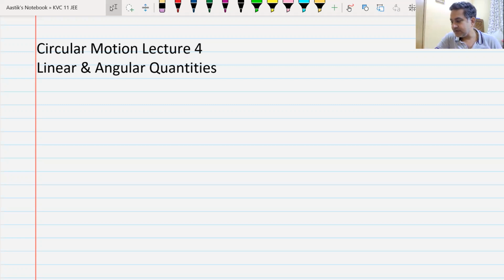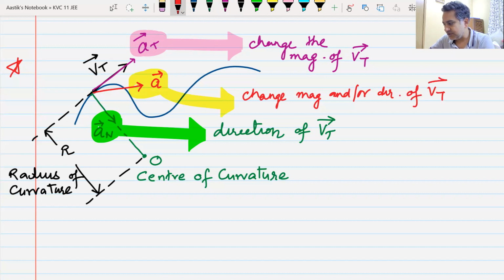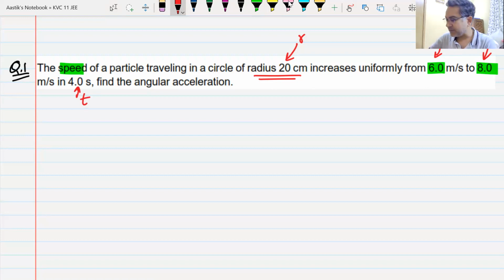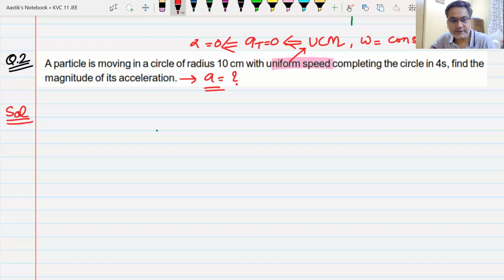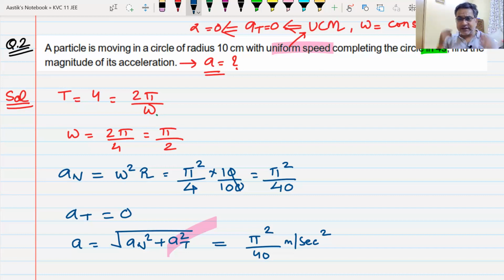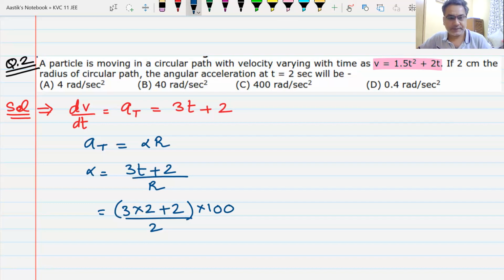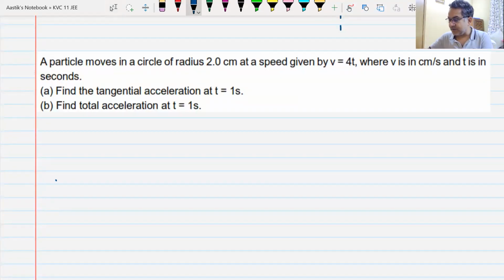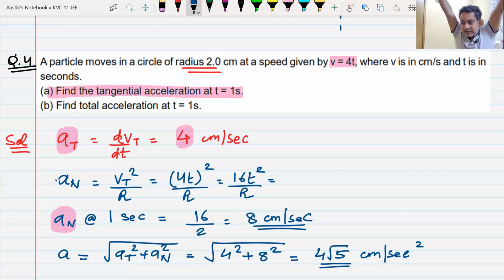Circular Motion JEE | L3 | Linear & Angular | Velocity & Acceleration | JEE Main 2024 |JEE Main 2023